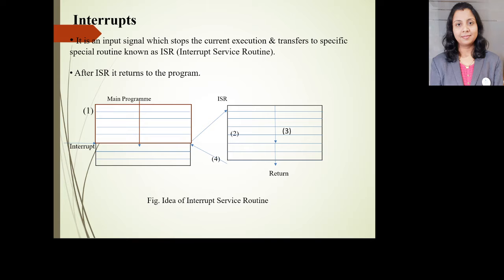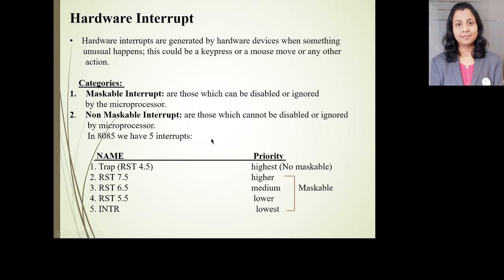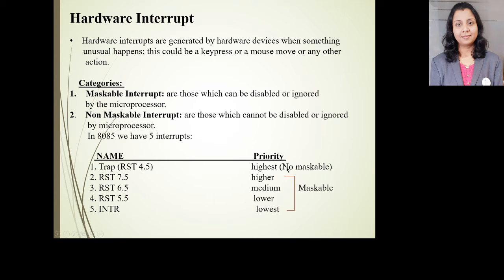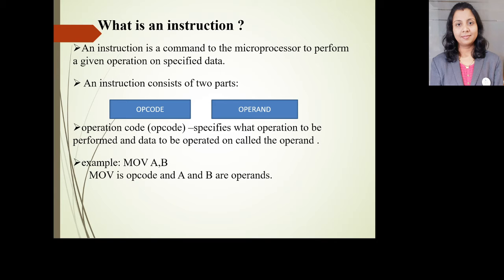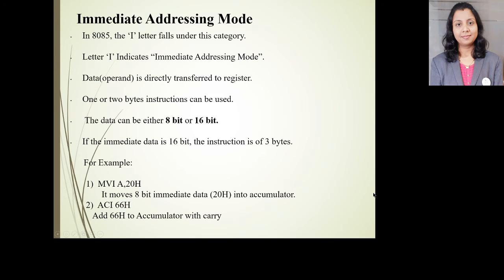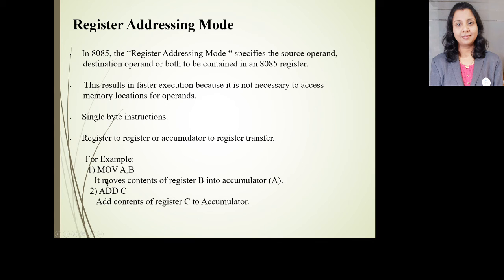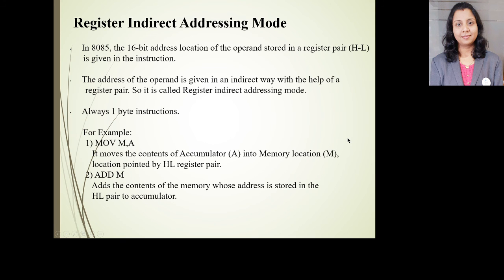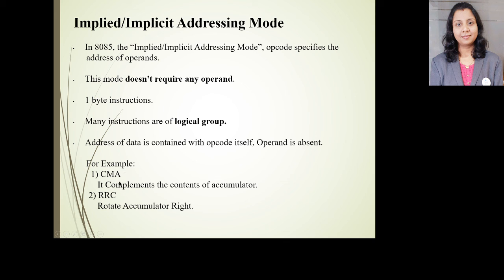Interrupts & Addressing modes of 8085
This video explains about the interrupts and the types of interrupts used in 8085 microprocessor and the addressing modes used in 8085 microprocessor with examples. This video is useful for XIIth std computer science students and Engineering students as well.